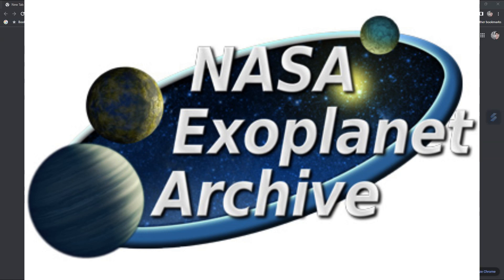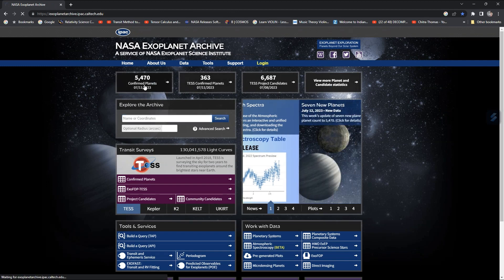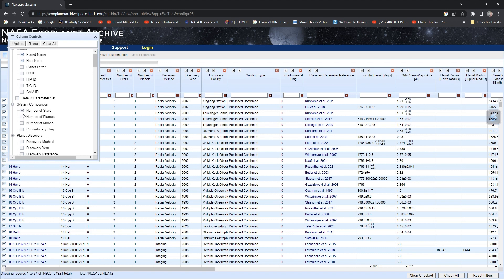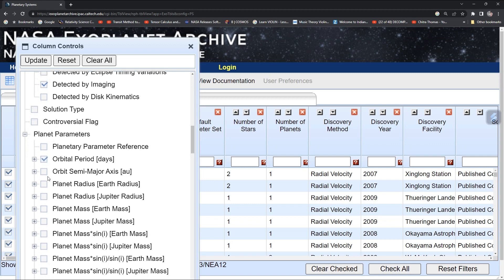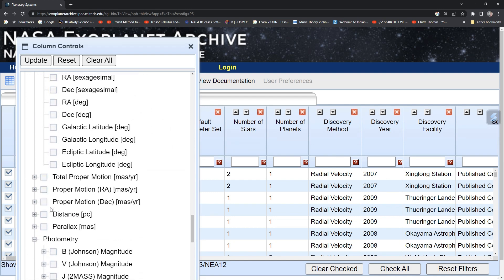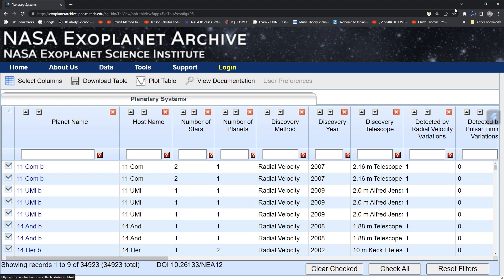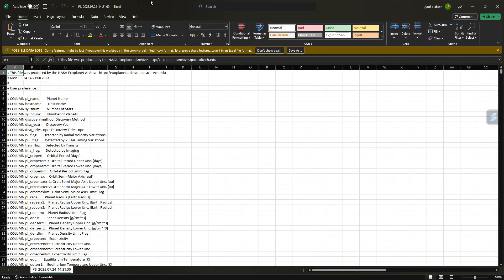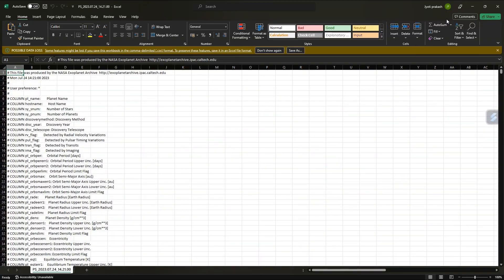HOW TO DOWNLOAD EXOPLANET DATA| NASA Exoplanet. Archive | EXOPLANETS| ASTRONOMY| ASTROPHYSICS